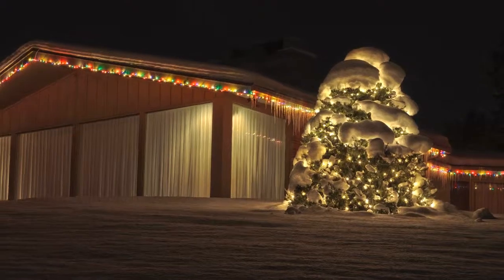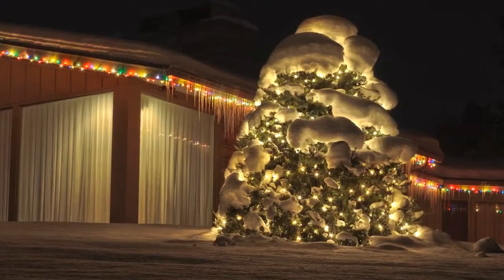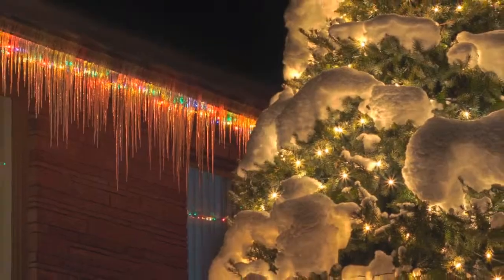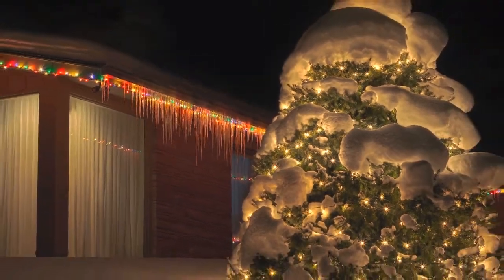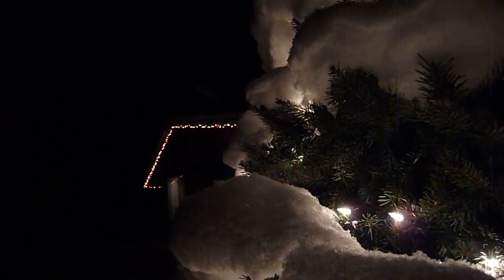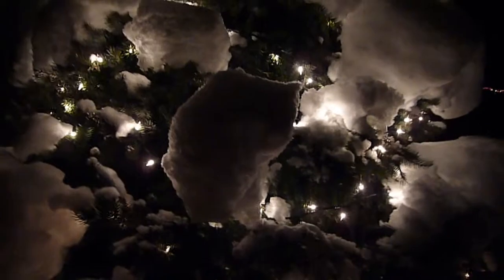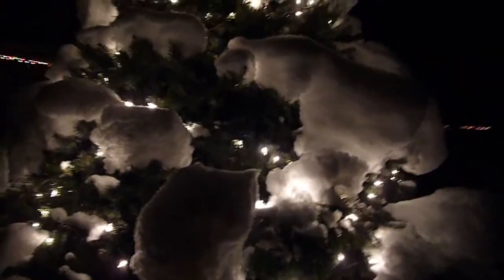Photographing an outdoor Christmas tree at Orchard Hill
After sledding and frolicking at Orchard Hill, I went out into the snow to take some photos of the Pine/Christmas tree outside.

I took a bunch of HDRs which can be seen

Music: "Deep Blue Snow" by Al Phlipp and The Woo Team